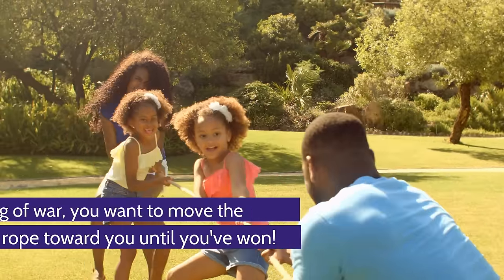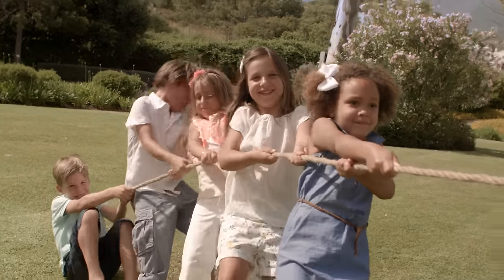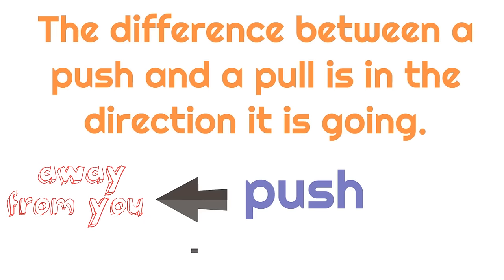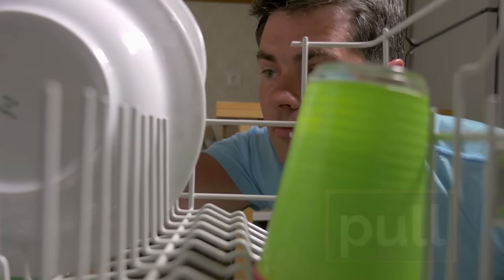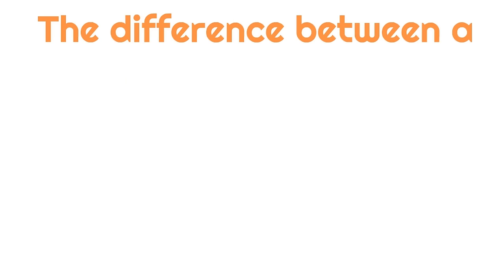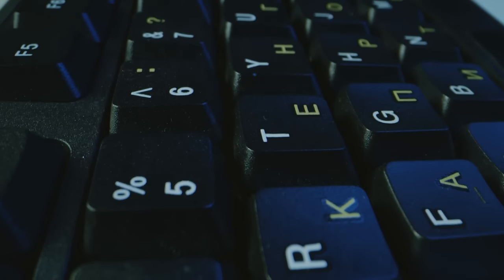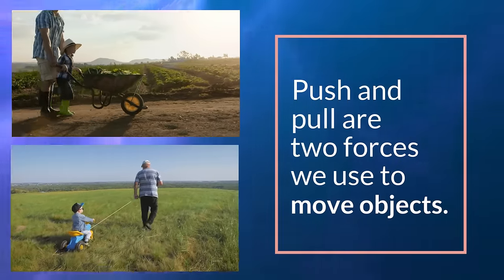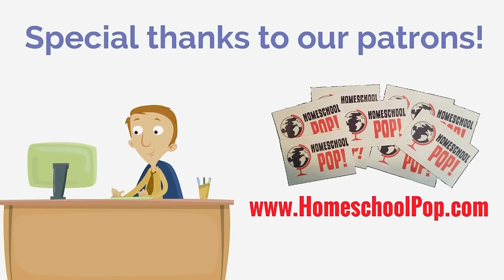Push and Pull for Kids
Learn all about push and pull in this learning video for kids! Pushes and pulls are forces we use to move objects! Learn the difference between the two and how you can easily identify them!

00:00 Introduction
0:33 What is a pull?
1:28 What is a push?
2:24 Push and Pull practice
4:43 Review